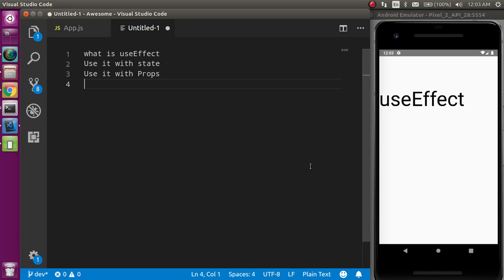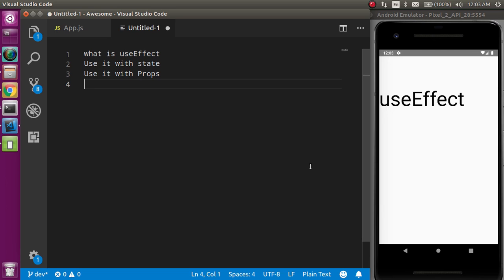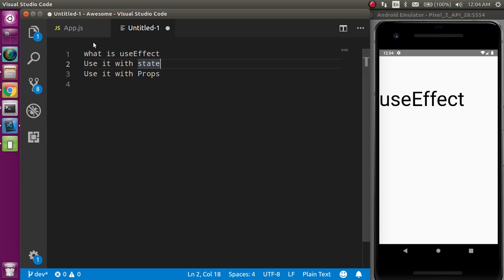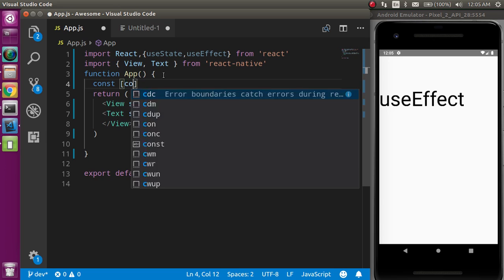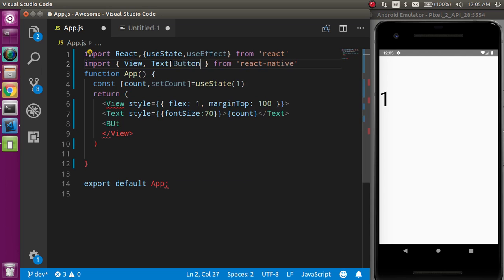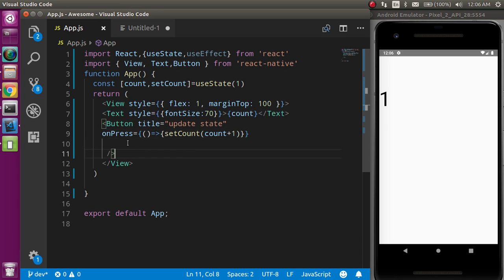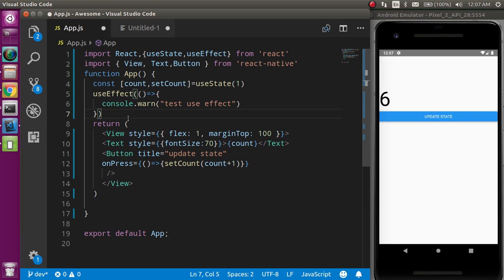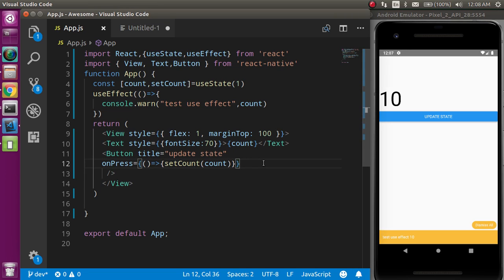React-Native tutorial #15 useEffect hook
in this react native tutorial we learn what is life cycle hooks in react functional component and how to useEffect   in a simple example,
 English language
 Anil Sidhu
Points of video
what is useEeffect (use effect)
Use it with state
Use it with Props